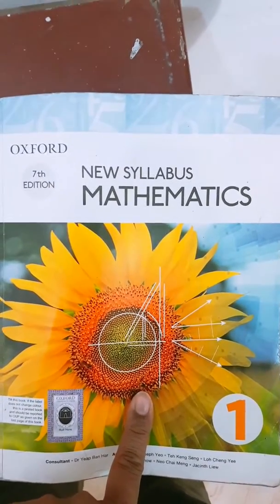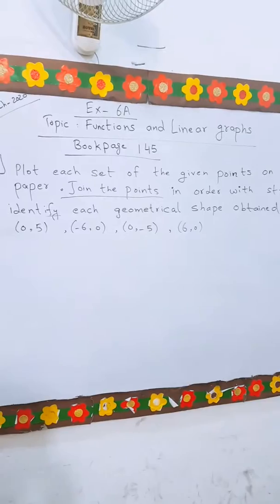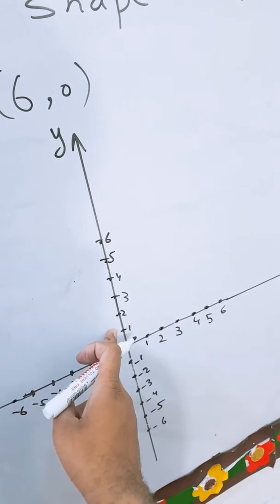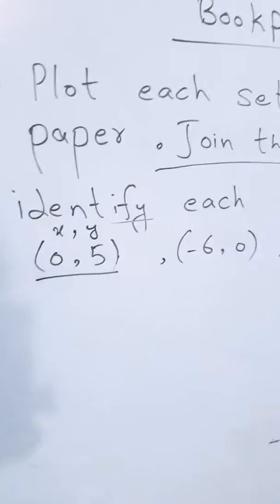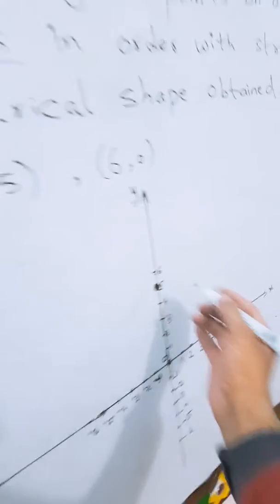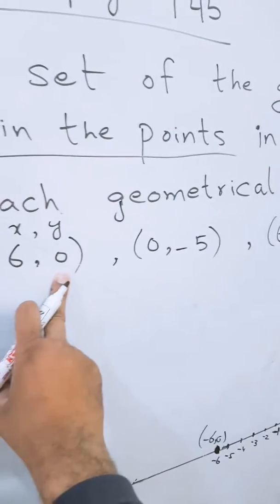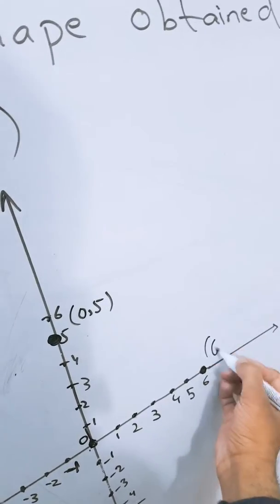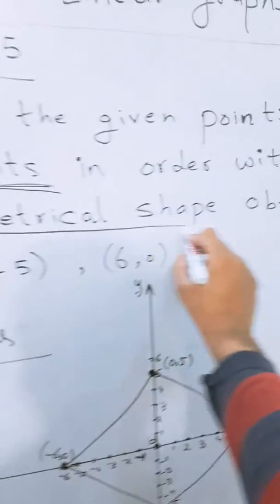D 1 Maths . Unit 6 . Q no. 5... Class 6+7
Functions and linear graphs